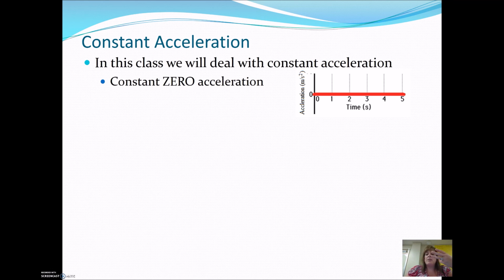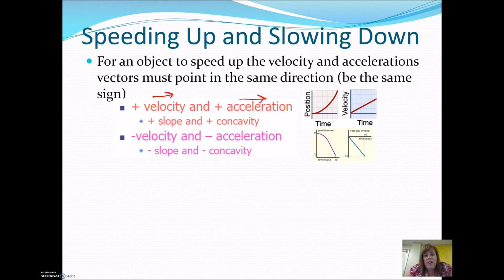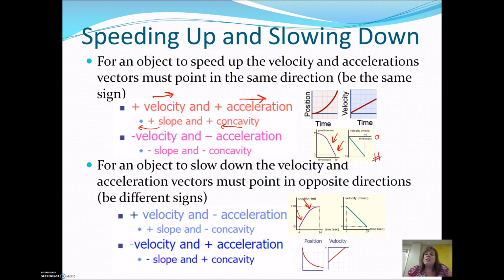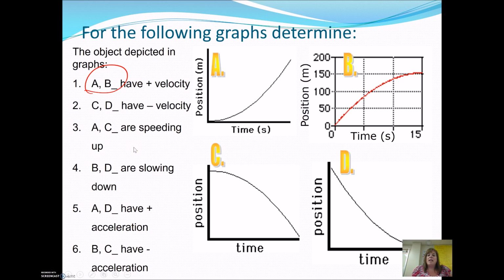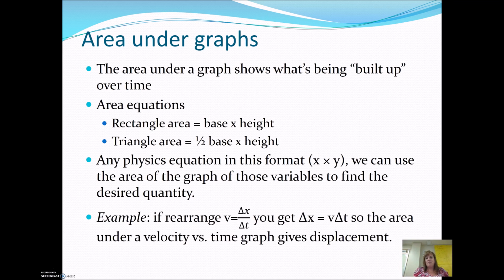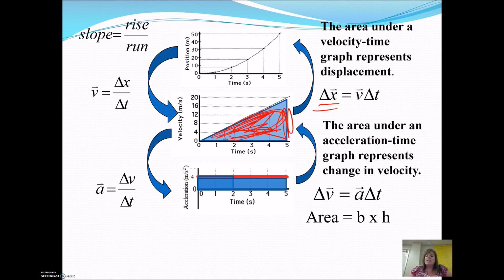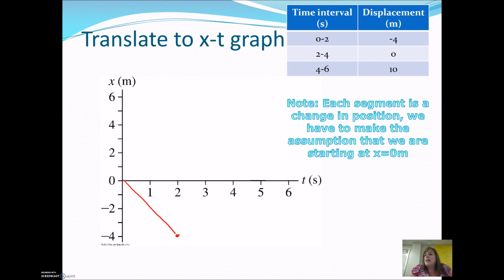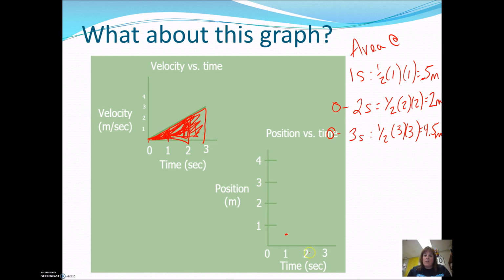AP Physics 1. Unit 1 1D Kinematics Video 3 Representing Motion with Graphs Part 2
One dimensional motion: graphing with constant acceleration